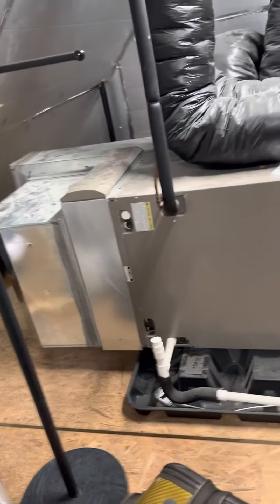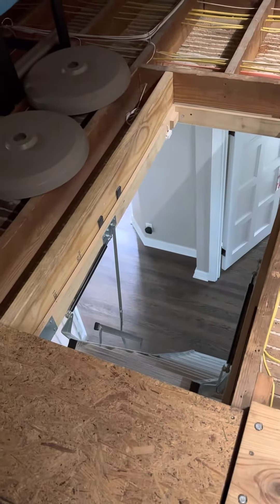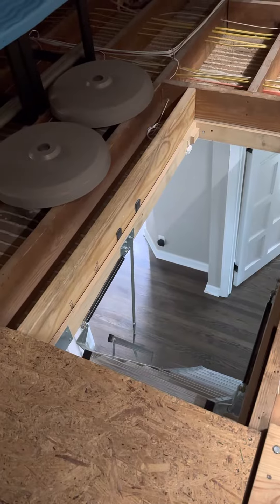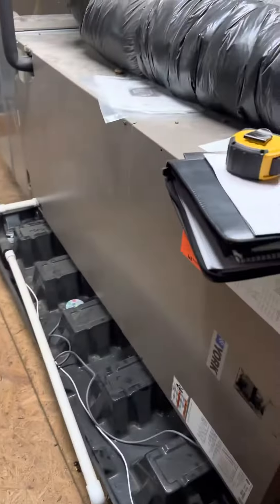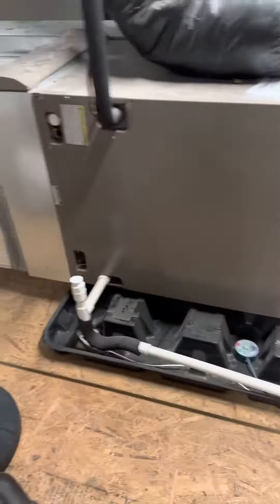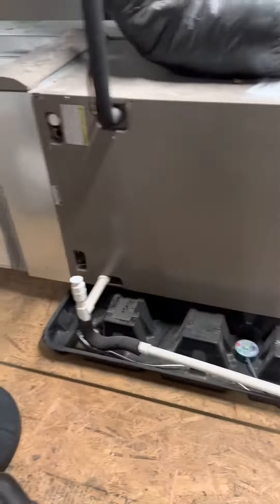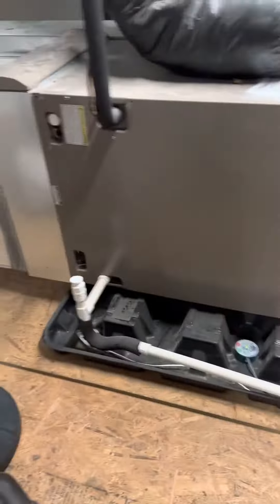GL McLaren inside 051123